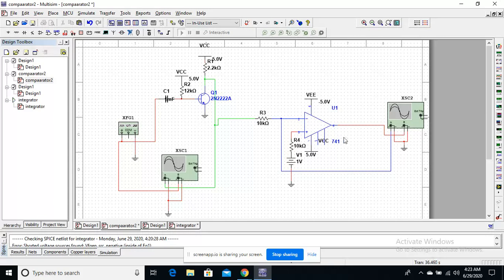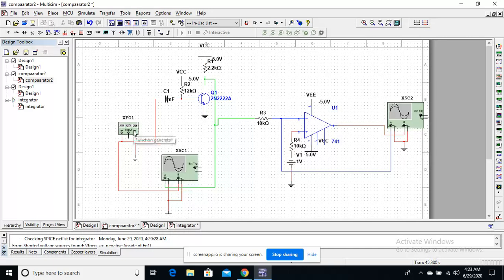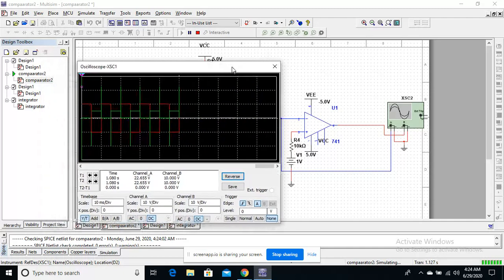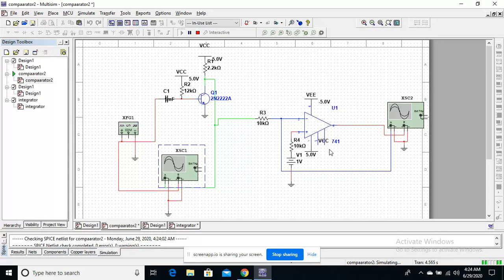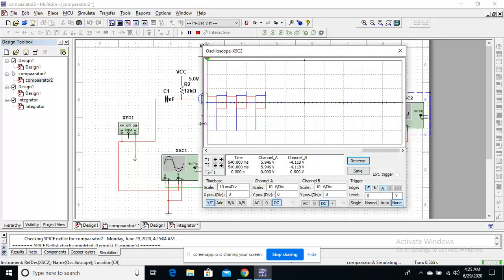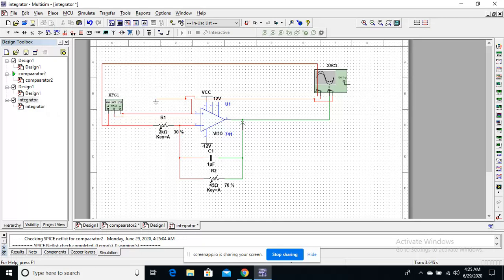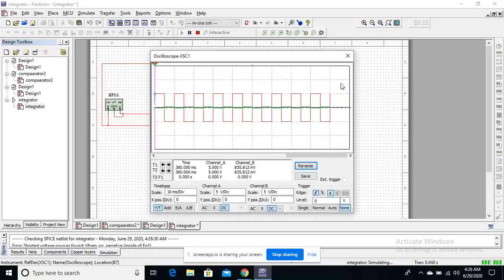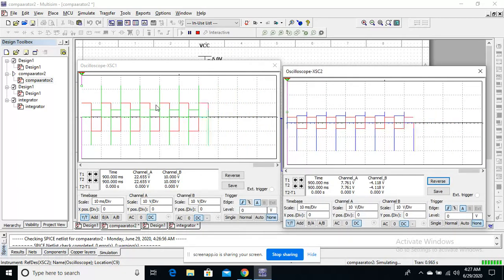comparator circuit using multisim